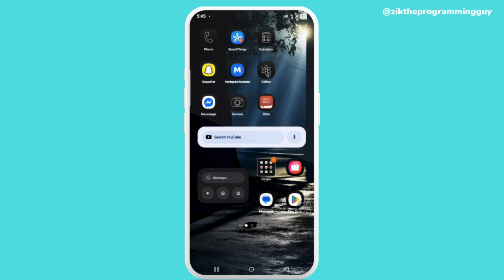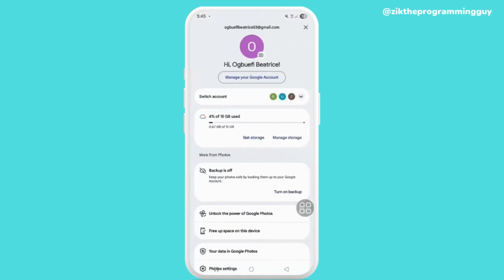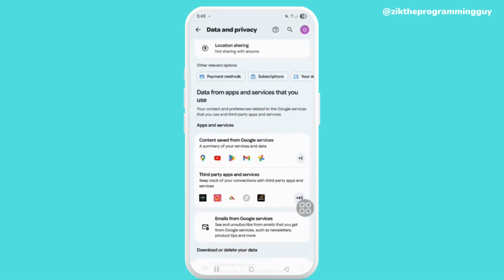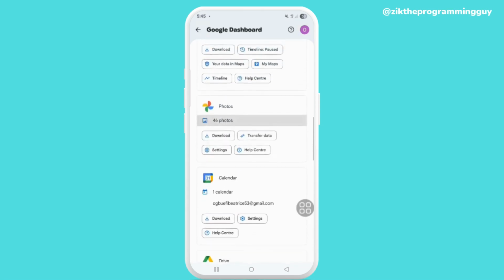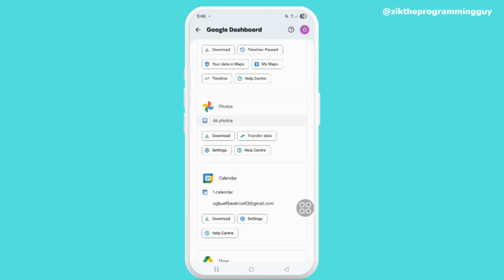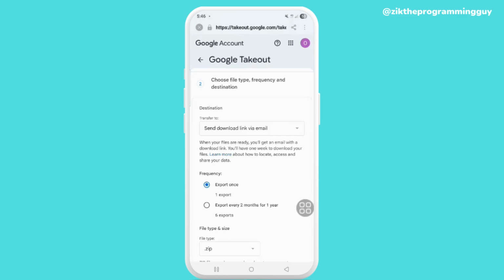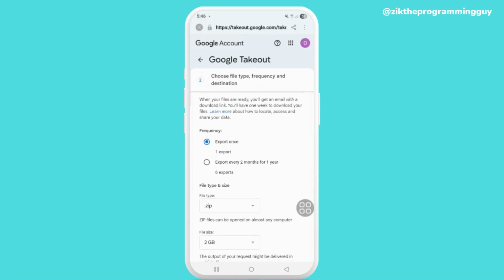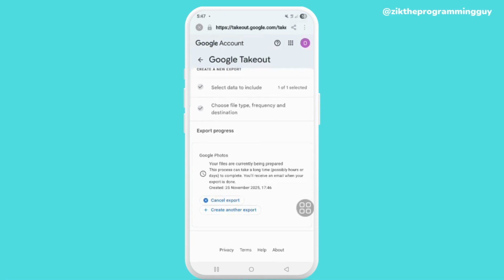How to download ALL GOOGLE PHOTOS in just a few clicks. Save your memories!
Want to download ALL your photos from Google Photos at once? In this quick and easy tutorial, I’ll show you how to download your entire Google Photos library in just a few clicks using Google Takeout. No tech skills required — anyone can do it!